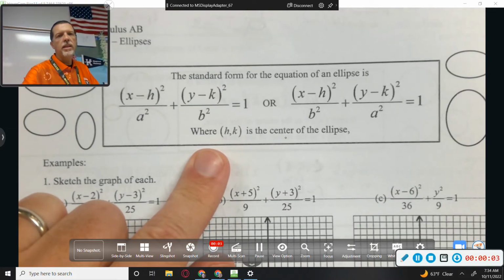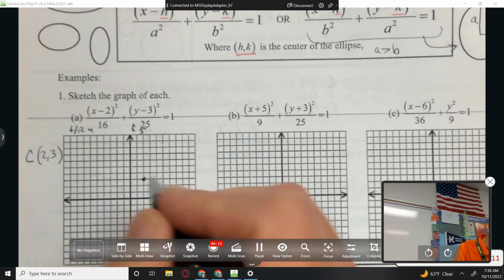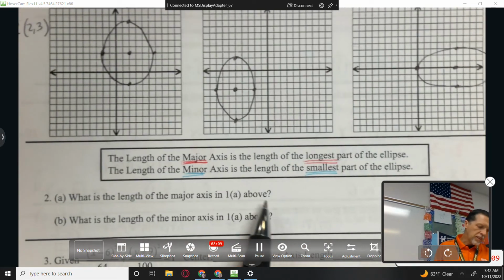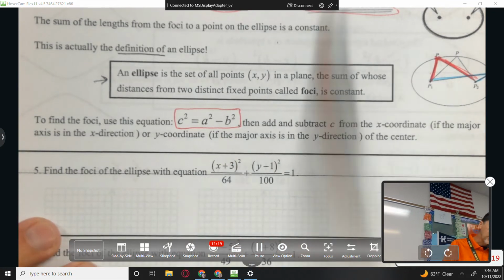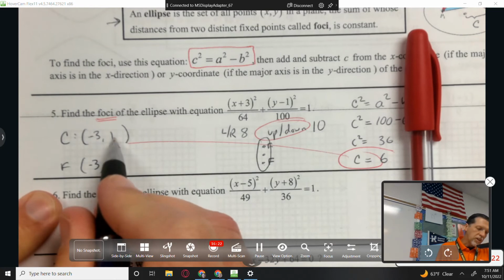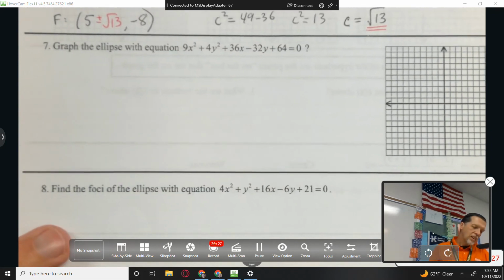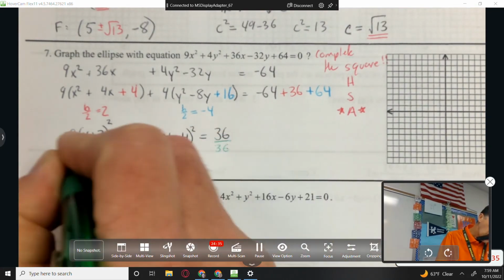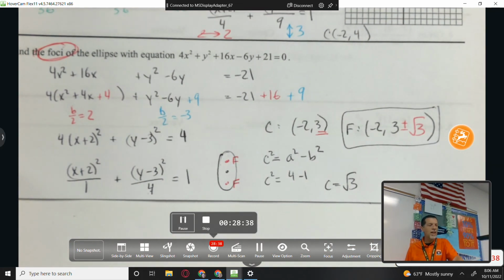PreCal U4D2 Ellipses